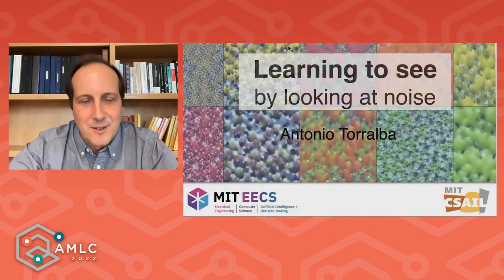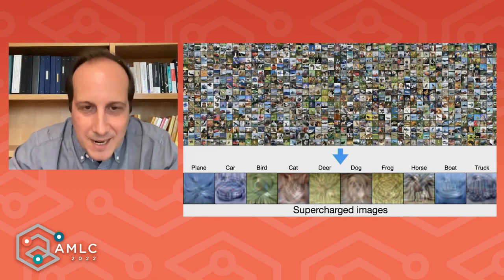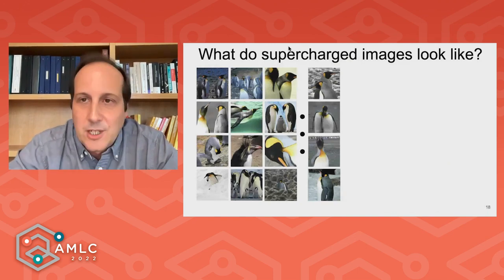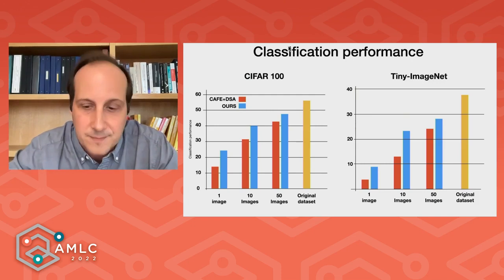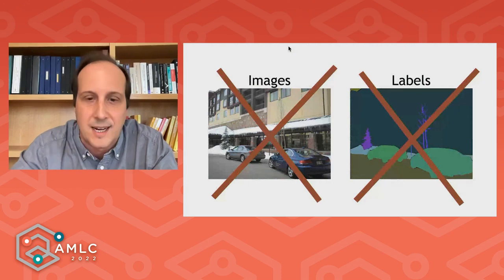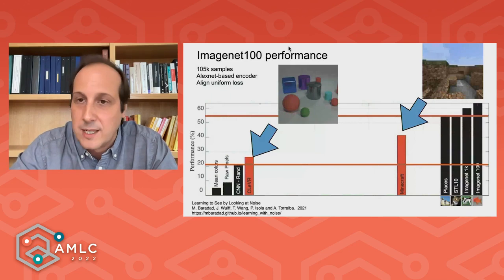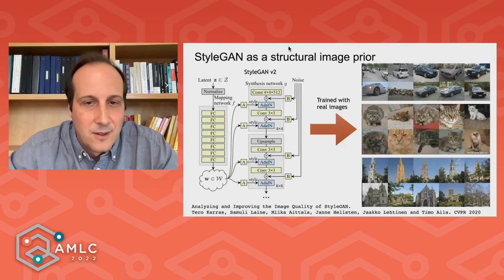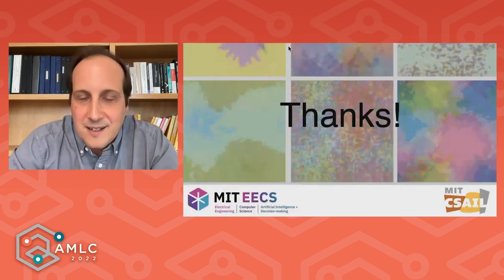Learning to See by Looking at Noise | Antonio Torralba at AMLC 2022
In October, during Amazon’s Machine Learning Conference (AMLC 2022), Antonio Torralba, Delta Electronics Professor of Electrical Engineering and Computer Science at the Massachusetts Institute of Technology (MIT) and Head of the AI+D faculty in the EECS department, gave a keynote titled, "Learning to See by Looking at Noise".

Torralba received a degree in telecommunications engineering from Telecom BCN, Spain in 1994 and a Ph.D. degree in signal, image, and speech processing from the Institut National Polytechnique de Grenoble, France in 2000. From 2000 to 2005, he spent postdoctoral training at the Brain and Cognitive Sciences Department and the Computer Science and Artificial Intelligence Laboratory, MIT, where he is now a professor.